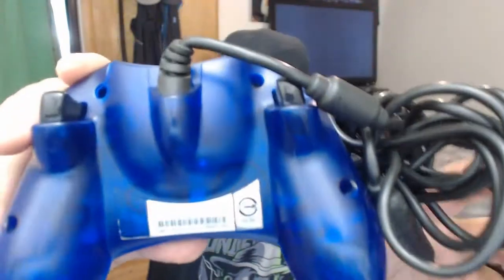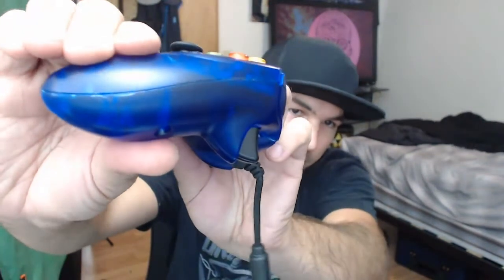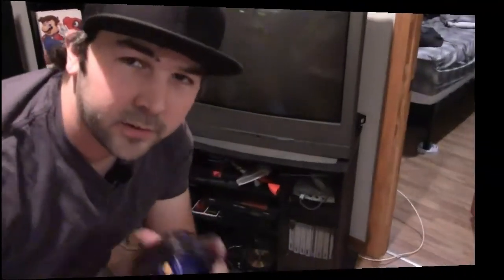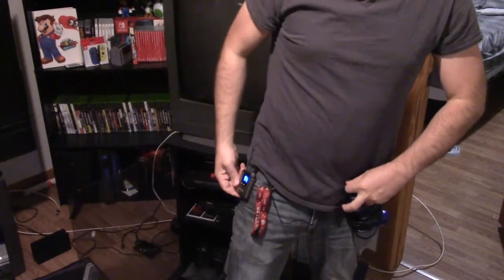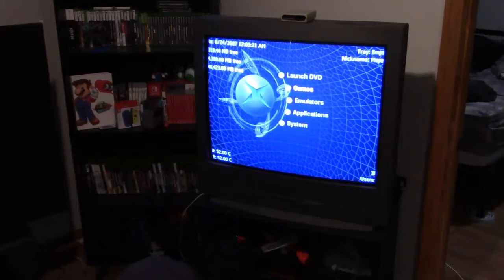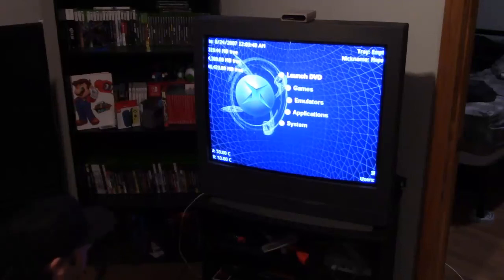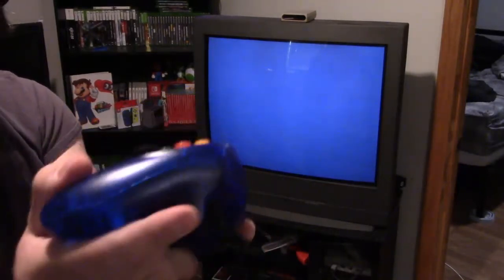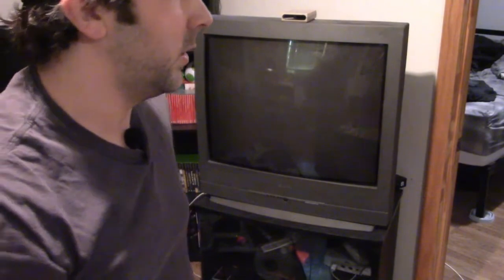Unboxing a package from Ebay